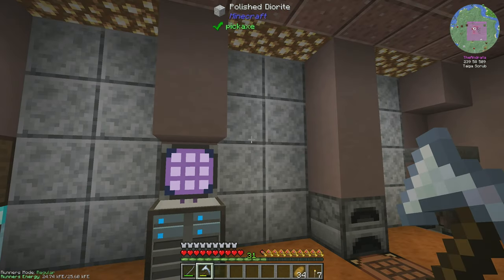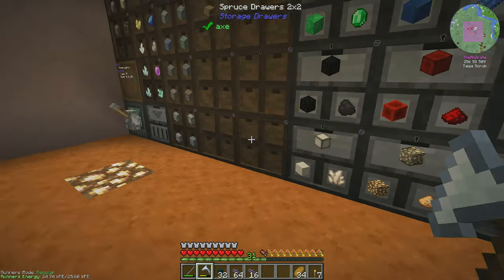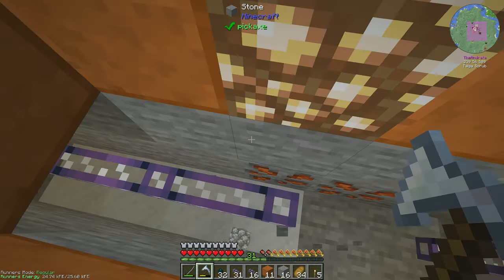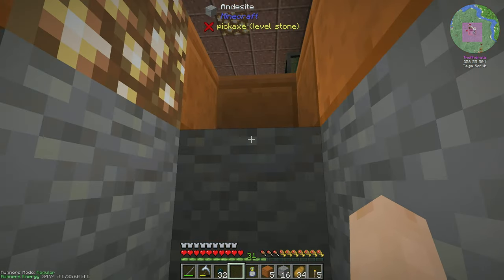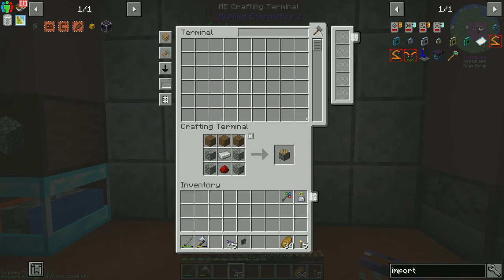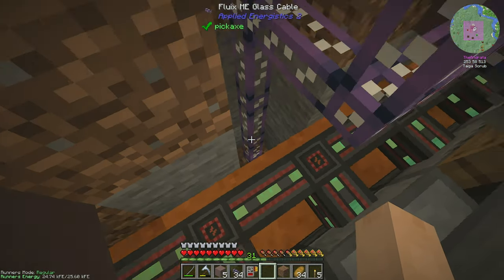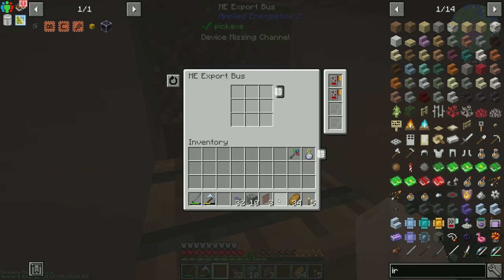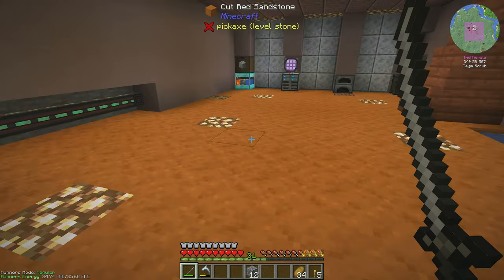FTB University EP12 | Storage Drawers & Auto Ores! | Minecraft 1.16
Today we setup a storage drawer system as well an auto ore processor!

✱ MODPACK INFO ✱

The successor to University 1.12, FTB University 1.16 is a pack dedicated to teaching the intricacies of mods, including in-depth quests and an all-new School system! FTB University 1.16 has over 900 quests spread over 24 chapters. Each of the major mods have their own chapter, split into groups based on their category (Storage/Automation, Technology, and Magic). University has almost no altered progression; it is not an expert pack.

Seed:
-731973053 (created with pack version 0.1.40)

Additional Mods Added to the Pack:
Time in a bottle standalone
Extreme Sound Muffler (Forge)
Morph-o-Tool
Sophisticated Backpacks

Mods Removed:
Dynamic Surroundings

✱ PC SPECS ✱